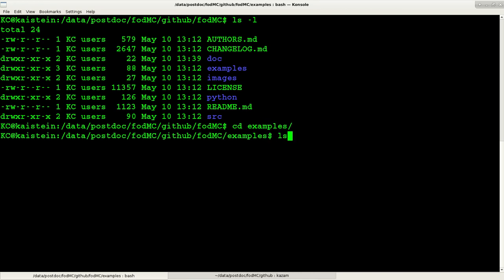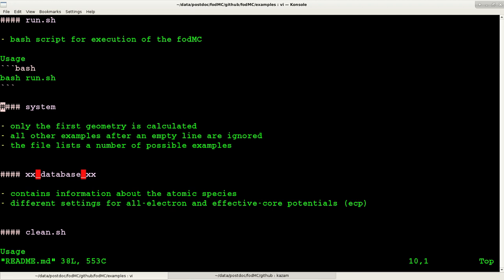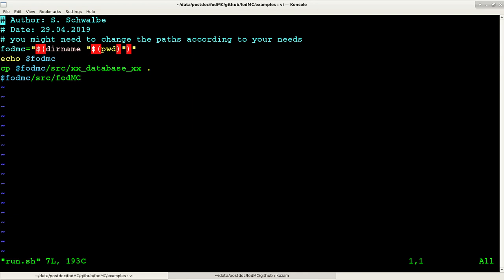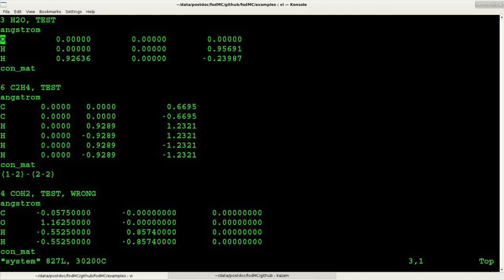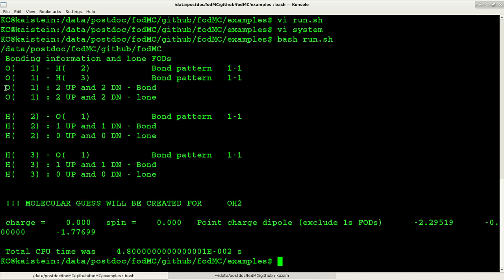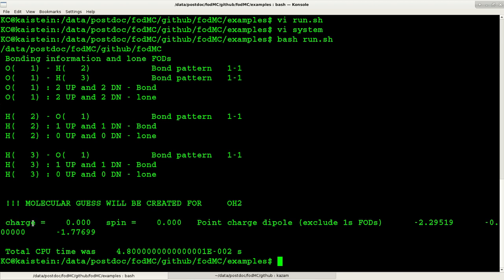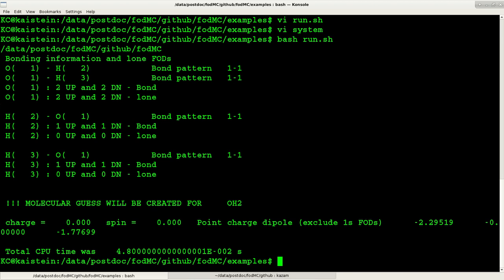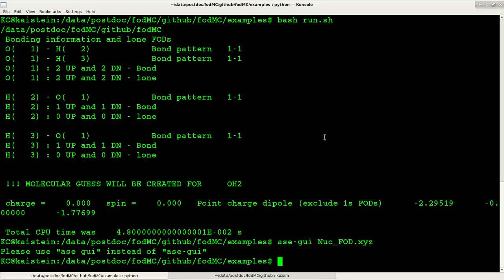fodMC - 4. Basic example/ Output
Description about:
- files in the examples folder
- running the fodMC in the examples folder
- analyzing the output generated from the fodMC